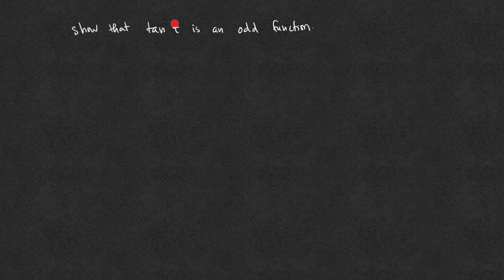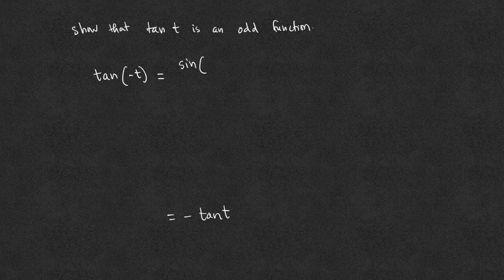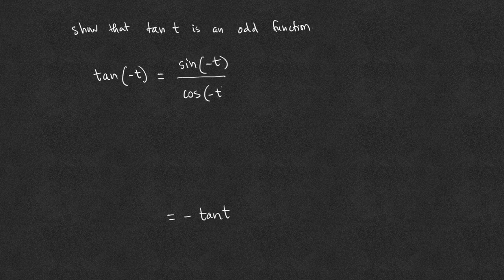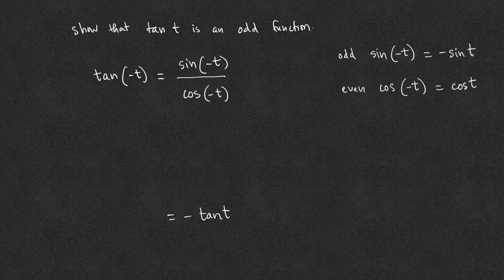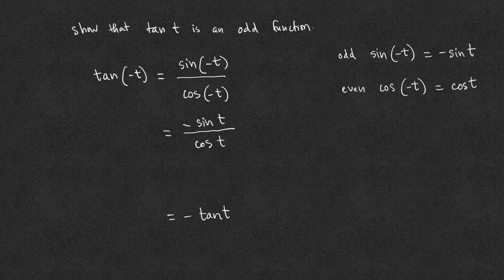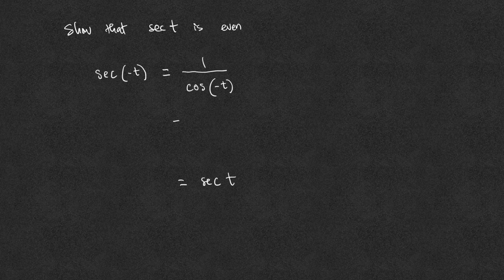M98s0502 Tangent is odd. Secant is even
Tangent is odd. Secant is even

00:00 Slide 1
01:42 Slide 2